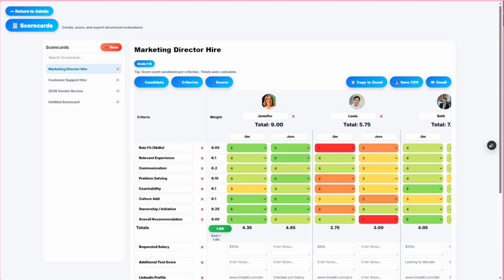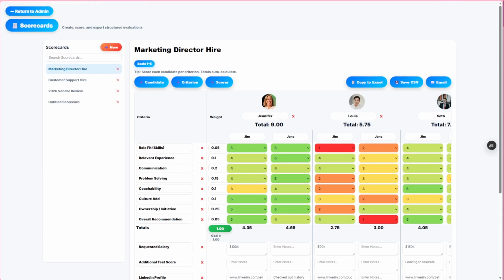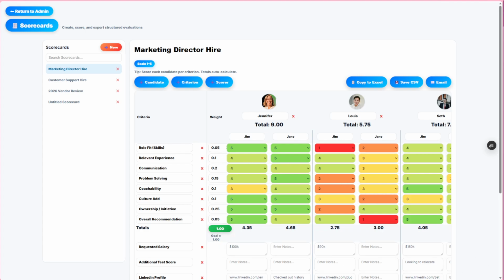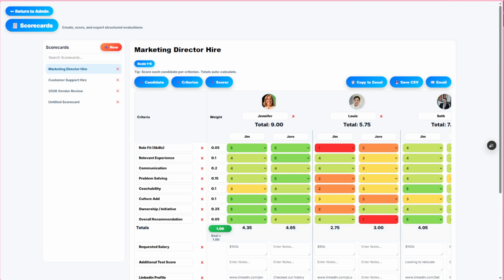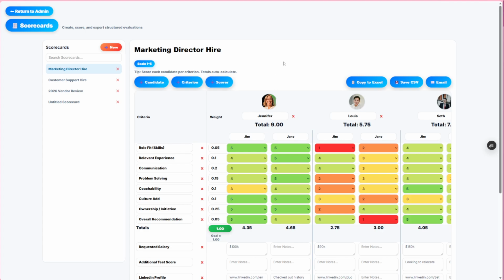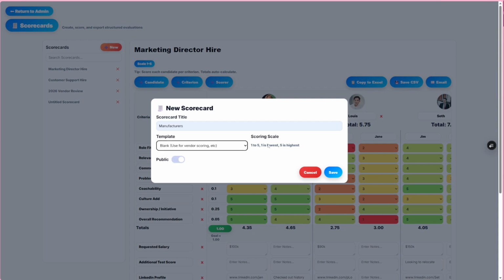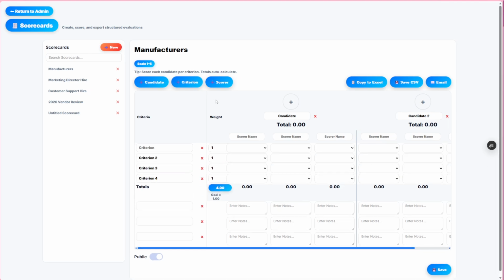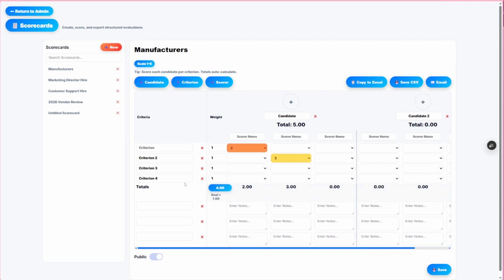Building a weighted scorecard software demo for hiring, vendor management and more with Updoot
How High-Performance Teams Make Objective Hiring & Vendor Decisions

Most companies think they have a hiring problem.

What they actually have is a decision discipline problem.

Different reviewers use different standards.
Important criteria isn’t weighted properly.
Vendor selection becomes political.
Leadership debates opinions instead of data.

Our Function Scorecard system solves that.

This is not a template.

It’s structured evaluation software built to help leadership teams make high-stakes decisions with clarity, consistency, and accountability.

Inside the platform, you can:

• Define custom evaluation criteria
• Assign weighted importance to what actually matters
• Collect scores from multiple reviewers
• Automatically calculate weighted averages
• Compare candidates or vendors side-by-side
• Rank results objectively
• Maintain a documented decision trail

Use it for:

✔ Hiring senior roles
✔ Evaluating agencies and vendors
✔ Selecting strategic partners
✔ Internal promotions
✔ Contractor reviews
✔ Investment or acquisition comparisons

When you scale, decisions compound.

Unstructured evaluation leads to inconsistent hires, misaligned vendors, and wasted capital.

Structured scoring creates alignment, removes bias, and protects leadership from reactive decision-making.

If you want your company to operate like a high-performance organization, your evaluation process has to match.

If you’re ready to move from opinion-based decisions to data-backed evaluation systems, explore the Function Scorecard inside our platform.

Structured decisions. Scalable leadership.